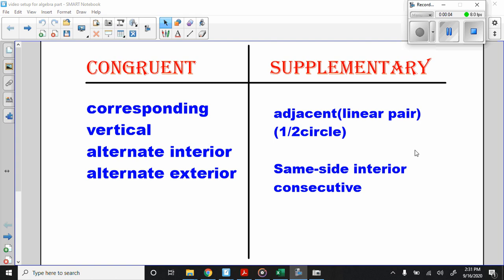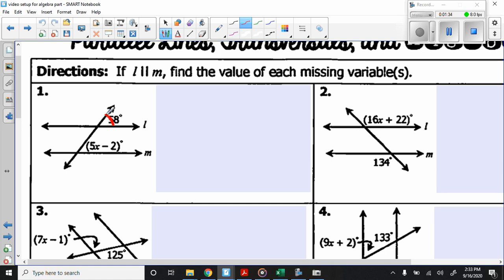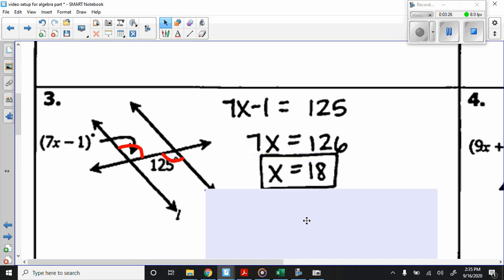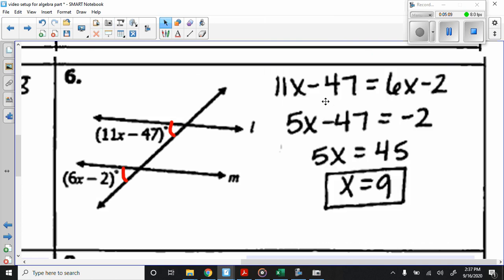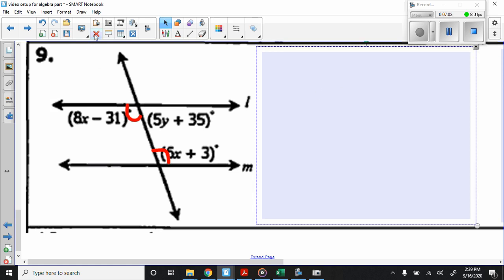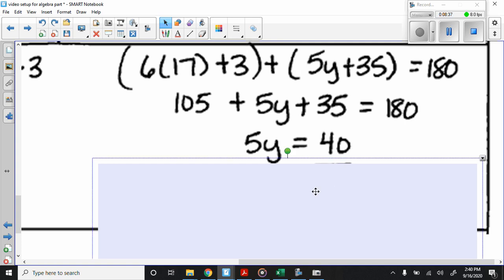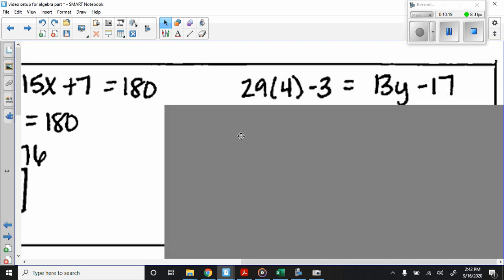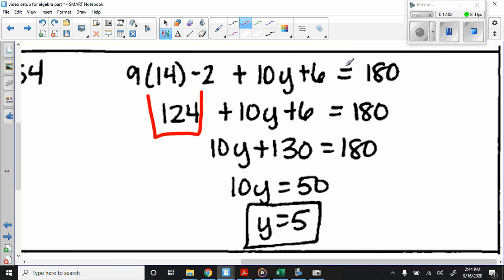algebra examples of parallel lines with transversal